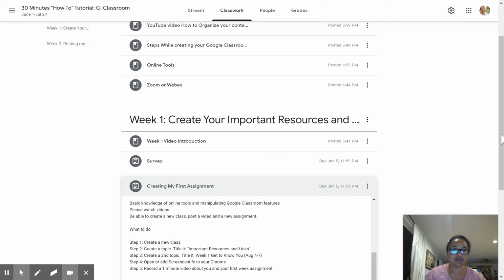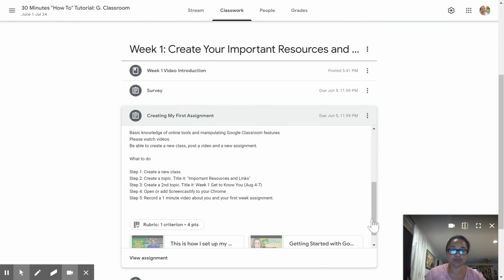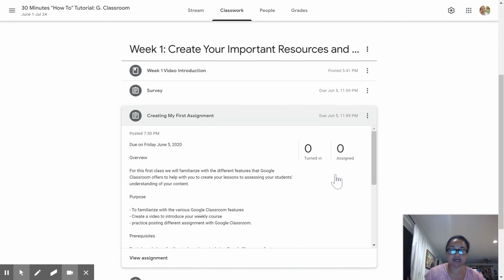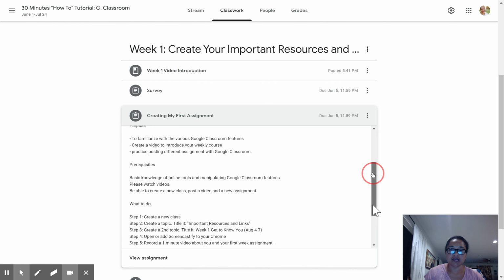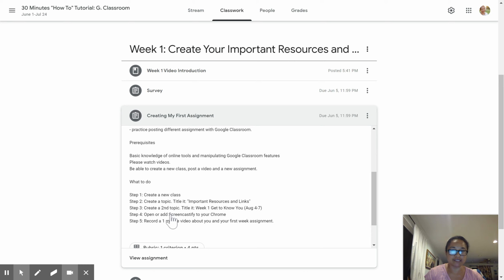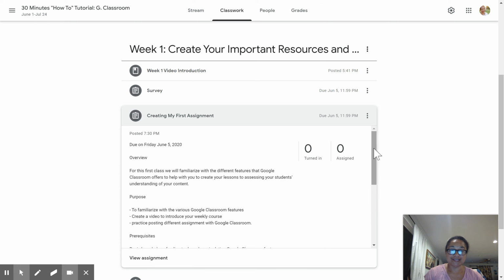Classwork for 30 Minutes "How To" Tutorial: G. Classroom June 1-Jul 24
30 Minutes "How To" Google Classroom for my content